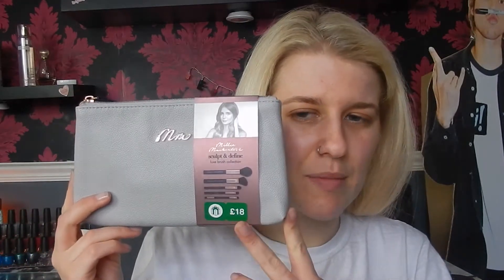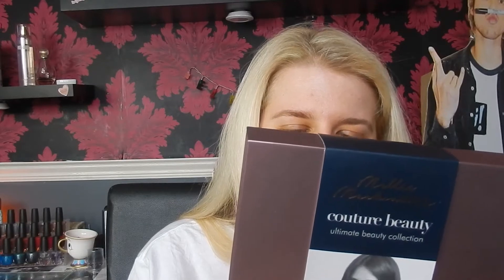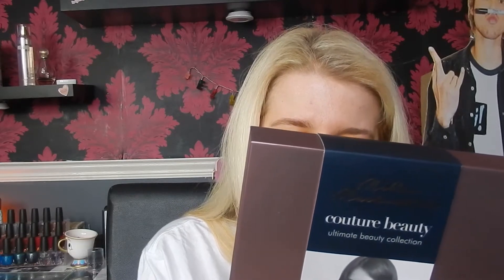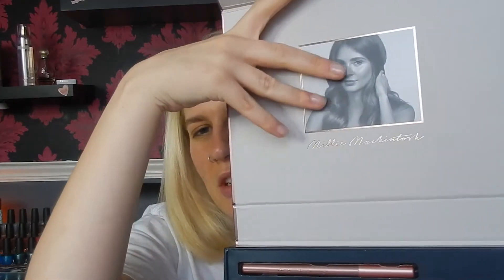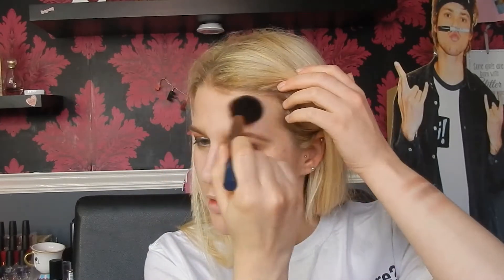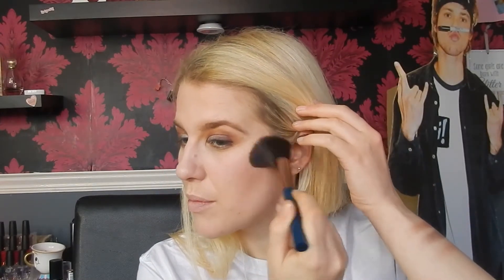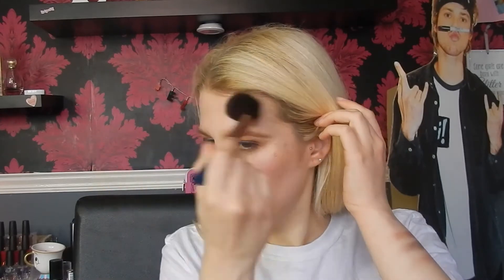Let's Talk | Millie Mackintosh Makeup & Tools (Review & First Impression)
Helloooooooo,

Millie Mackintosh Brush Set - (looks like Boots are not selling this anymore, but they are available on eBay or Amazon for the same price)

Other Products worn:
Eyes:

Face:
Pharmacy Honey Drop lightweight moisturiser
Milani Conceal + Perfect 2-in-1 Foundation & Concealer - 00A Porcelain
Makeup Revolution Conceal & Define Concealer - C1
Essence Satin Touch Blush - 10 Satin Coral